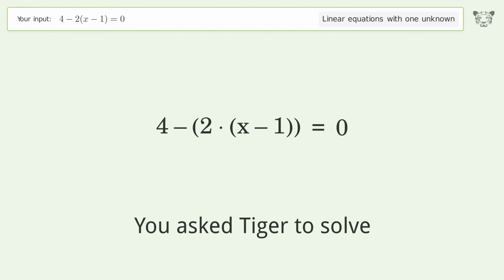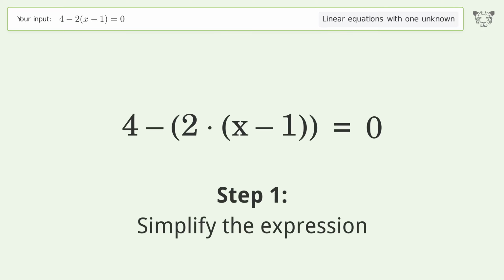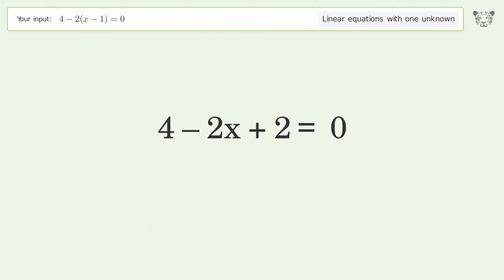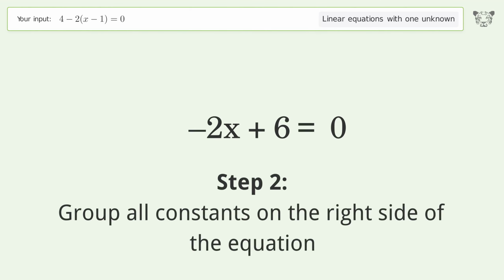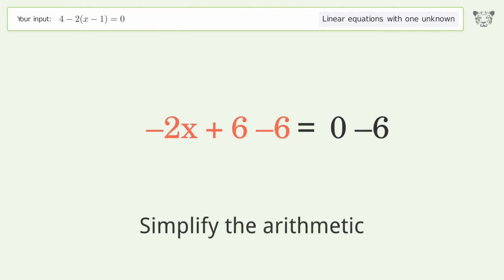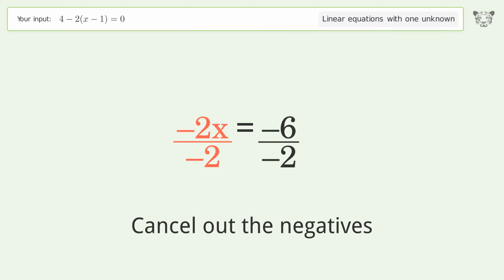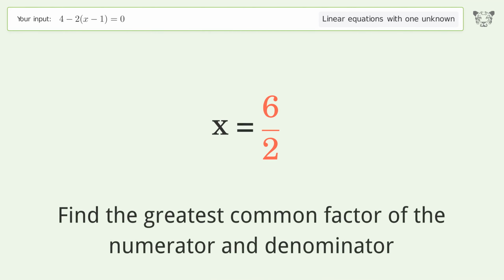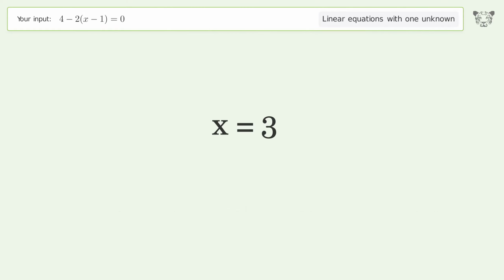Solve 4-2(x-1)=0: Linear Equation Video Solution | Tiger Algebra